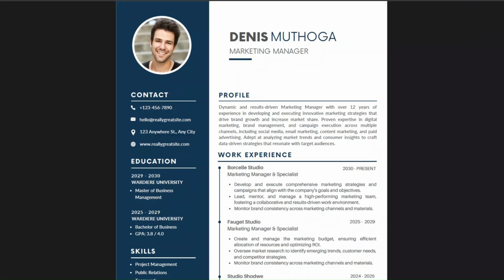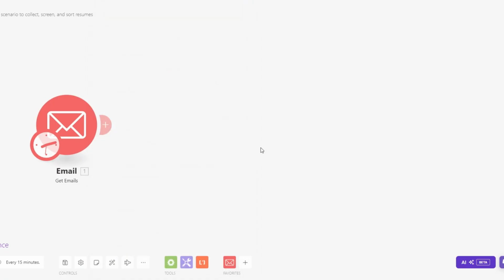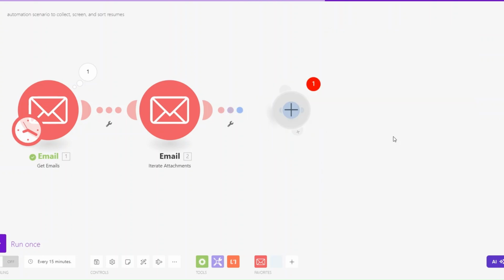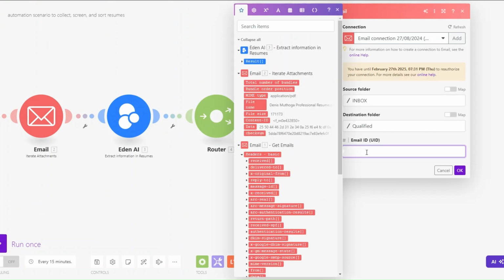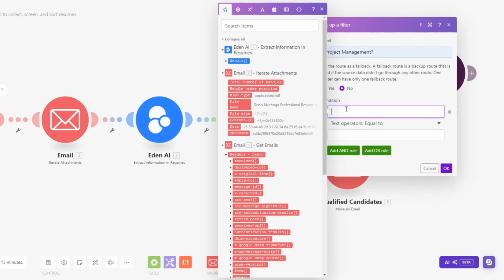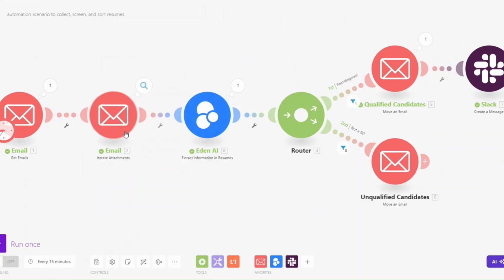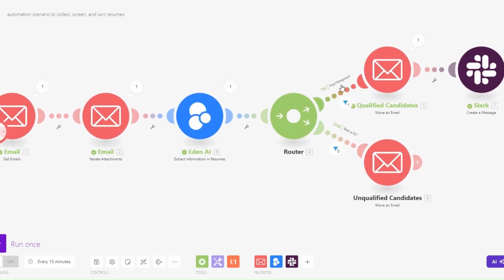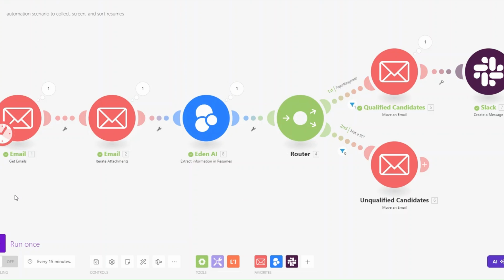Are You Wasting Time on Manual Resume Screening?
In this video, I'll show you how to screen and sort resumes using AI to qualify candidates with Make. Discover how to streamline your hiring process and find the best candidates faster than ever before!

Join me as I walk you through the step-by-step process of creating an efficient automation that qualifies candidates based on their resumes. Whether you’re a recruiter looking to enhance your workflow or a business owner aiming to save time, this tutorial is packed with valuable insights and practical tips.

🔍 What you’ll learn:
- How to set up automation on Make.com for resume screening
- Tips for optimizing your resume criteria
- Best practices for using AI in recruitment
- Real-life example of automation in action